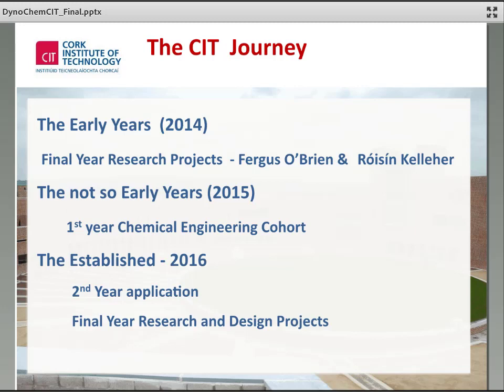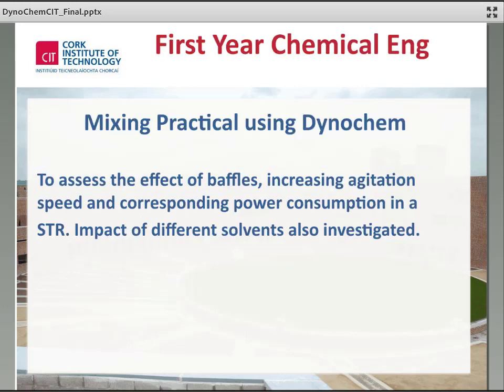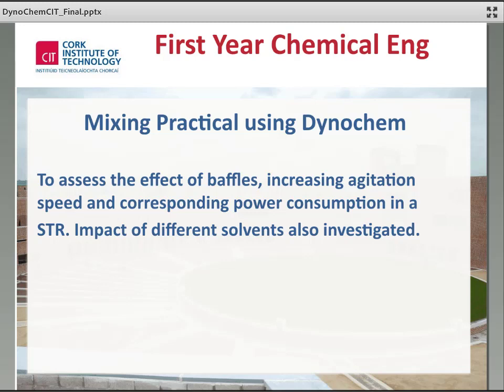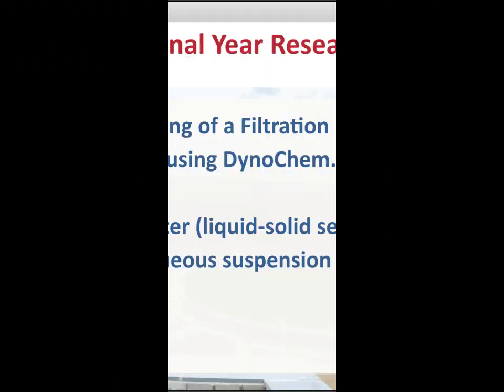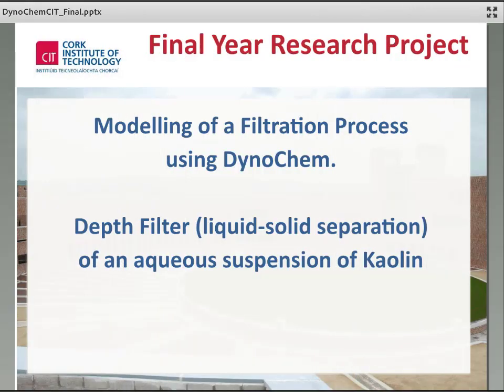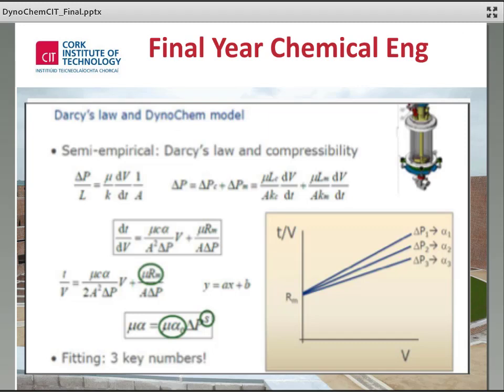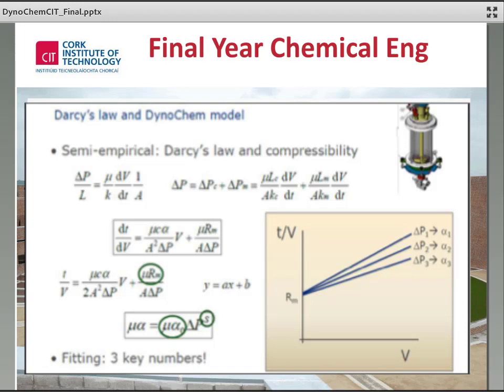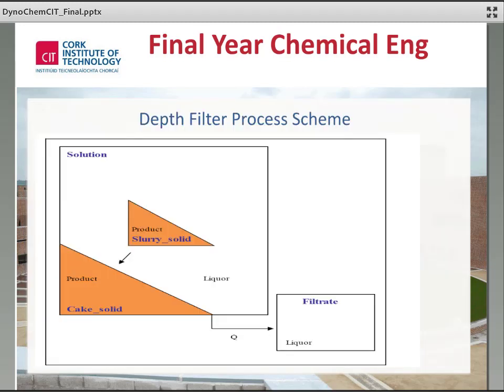Dynochem: Sandra Lenihan, CIT, Incorporating DynoChem Simulation into Chemical Engineering Program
Extract from Dynochem Guest Webinar dated 30 November 2016